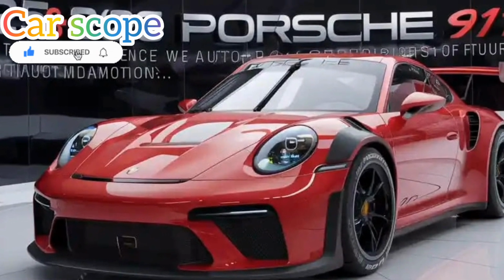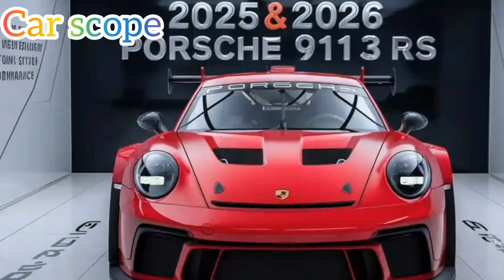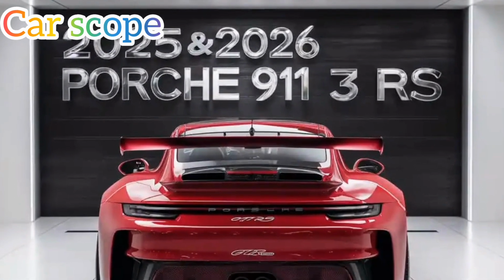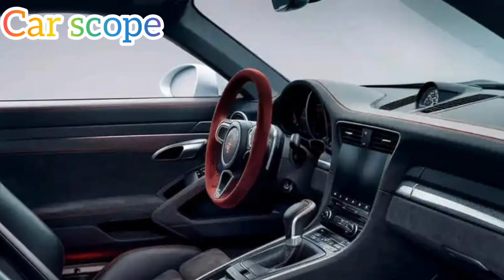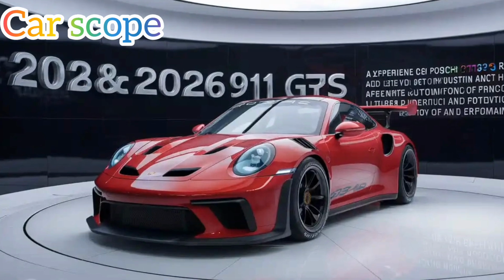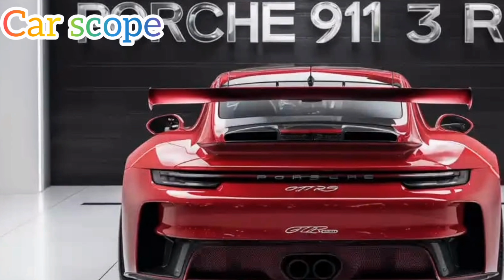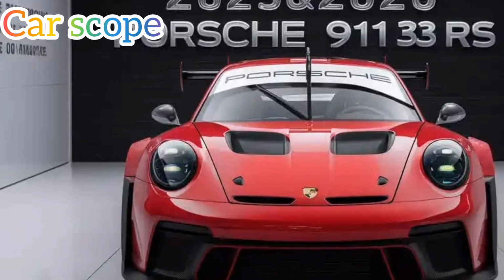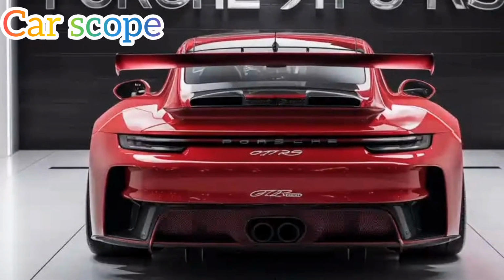2025 & 2026 Porsche GT3 RS – The Ultimate Track Weapon Refined to Perfection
Get ready for the ultimate adrenaline rush as we dive deep into the 2025 & 2026 Porsche 911 GT3 RS—Porsche’s most hardcore, track-focused machine yet. In this detailed Car Scope review, we break down every angle of this performance icon—from its aggressive aerodynamics and motorsport-inspired design to its naturally aspirated flat-six engine that screams past 9,000 rpm. We explore the exterior details, interior setup, performance specs, pricing, and exclusive options like the Weissach package. Whether you're a Porsche fanatic or just love pure performance, this is the GT3 RS review you don't want to miss. Buckle up and experience what makes this beast a true driving legend.

Cover tittle
1. 2025 & 2026 Porsche GT3 RS – The Most Hardcore 911 Ever Made!
2. Unleashing the 2026 GT3 RS – Porsche’s Wildest Track Machine Yet!
3. The New GT3 RS is a Street-Legal Race Car – Full Review Inside!
4. Why the 2025 Porsche GT3 RS Is Every Driver’s Dream
5. Swan-Neck Wing & 9,000 RPM Screams – Meet the 2026 GT3 RS!
6. Insane Aerodynamics, Pure Sound – GT3 RS Track Beast Revealed
7. 2025/2026 GT3 RS Review – Porsche Perfected Performance
8. This Is the Rawest Porsche Yet – Full GT3 RS Breakdown!
9. From Nürburgring to Streets – 2026 GT3 RS Tested
10. Porsche GT3 RS 2025/26 – Is This the End of Pure NA Power?

1. "2025 Porsche GT3 RS"
2. "2026 Porsche GT3 RS"
3. "Porsche GT3 RS review"
4. "new Porsche GT3 RS"
5. "GT3 RS performance"
6. "GT3 RS top speed"
7. "Porsche GT3 RS interior"
8. "GT3 RS exhaust sound"
9. "2025 GT3 RS specs"
10. "2026 GT3 RS changes"
11. "GT3 RS vs GT3"
12. "track ready Porsche"
13. "naturally aspirated Porsche"
14. "Porsche GT3 RS Weissach"
15. "Car Scope GT3 RS review"

1.
2.
3.
4.
5.